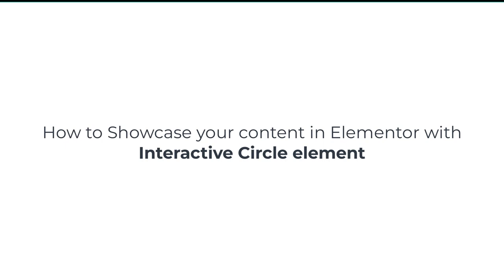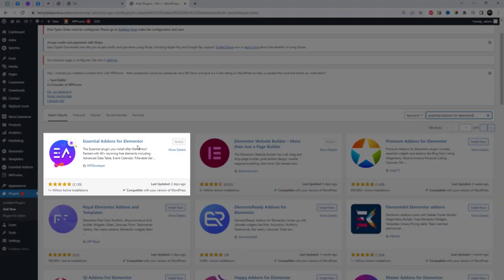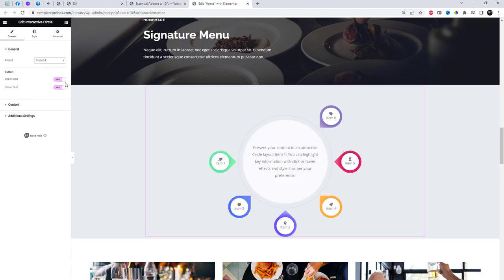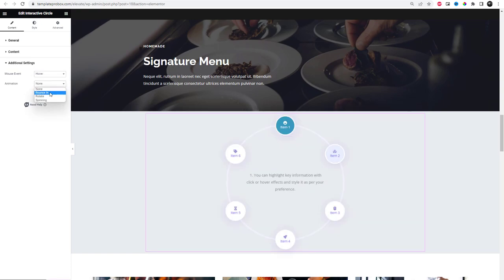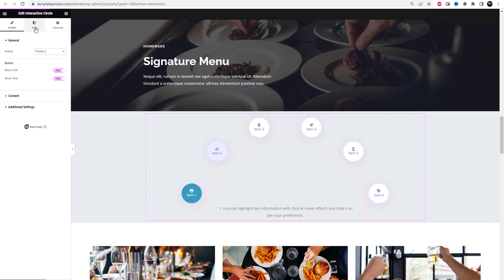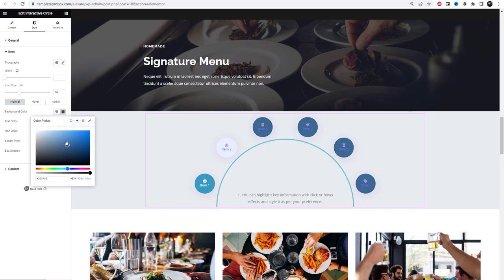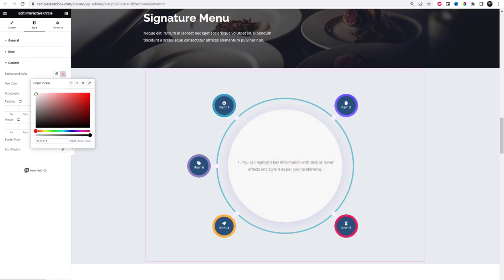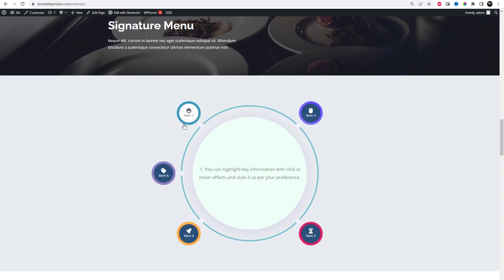How to Showcase your content in Elementor with Interactive Circle element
Are you ready to take your Elementor designs to the next level? Introducing the Essential Addons for Elementor plugin!

With the Essential Addons for Elementor, you can effortlessly showcase your content in a unique and interactive way.

One of the standout features is the new Interactive Circle element. It's a game-changer for creating captivating and engaging designs.